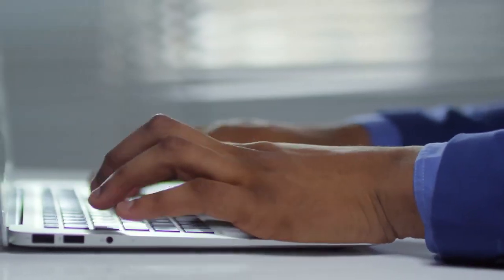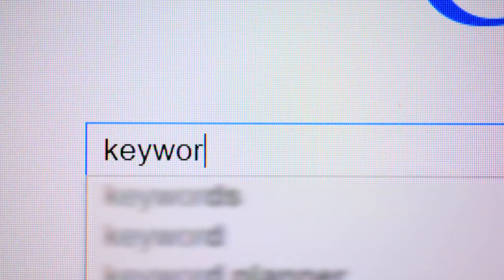Don't Start Your Business Until You Do This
Follow my brand new channel @johnleesuccess with the most upto date content and strategies here Download mini course free

There are a lot of things to think about when starting a business. But if you want to increase your chances of success, there's one thing you should do before anything else:

Get started by watching this video lesson, we'll show you how to validate your business idea and make sure there's actually a market for it.

Share this with others so we can help more people succeed in business.